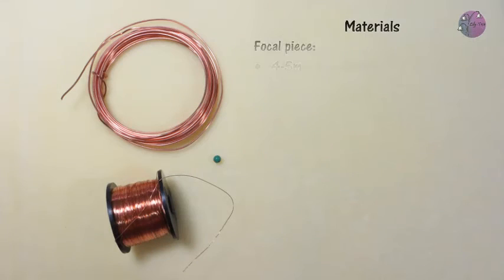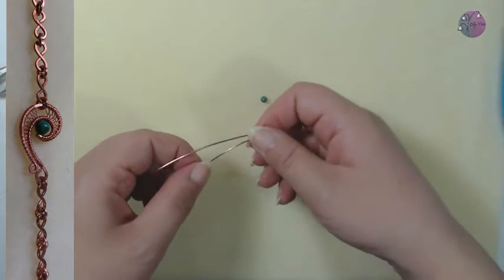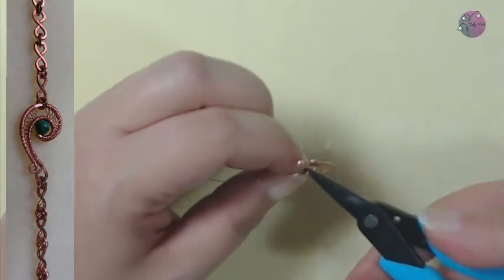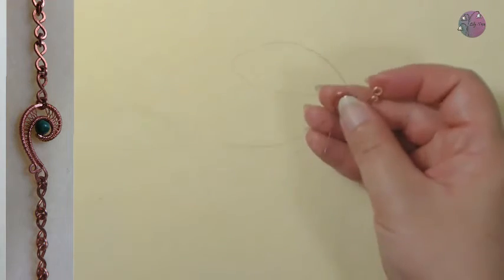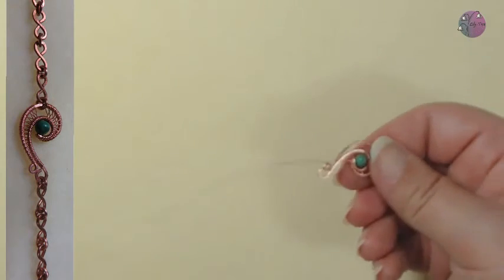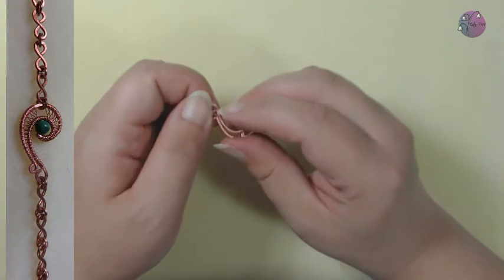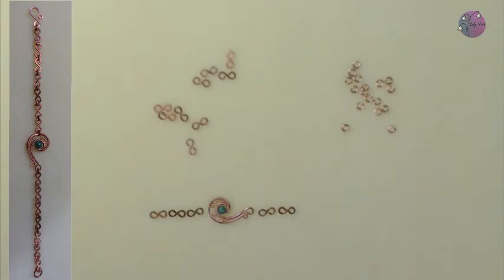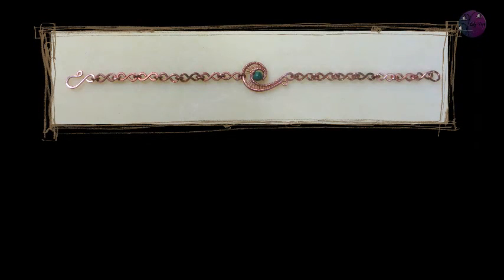Wave Bracelet - Wirework Tutorial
Learn to create this dainty wirework bracelet, inspired by crashing waves, in my step-by-step video tutorial.